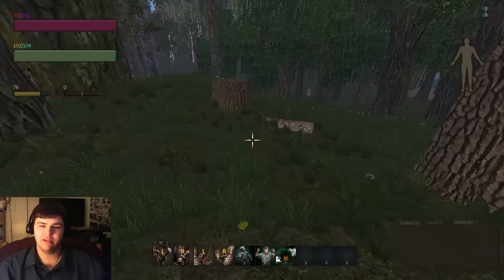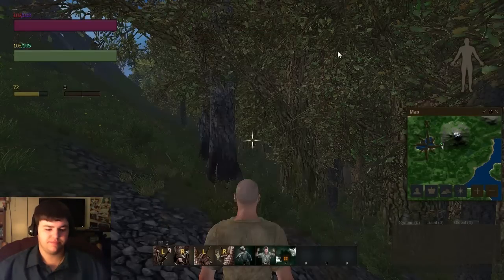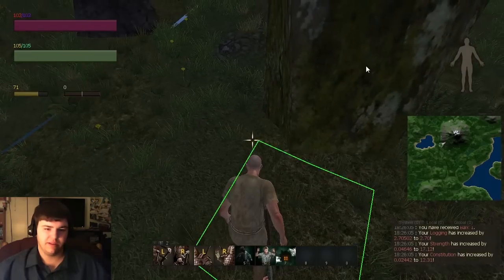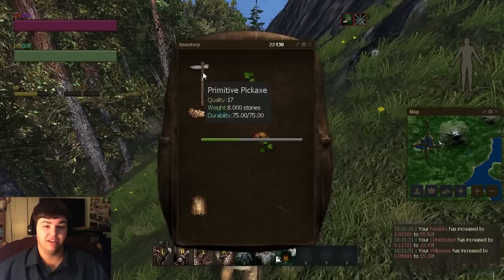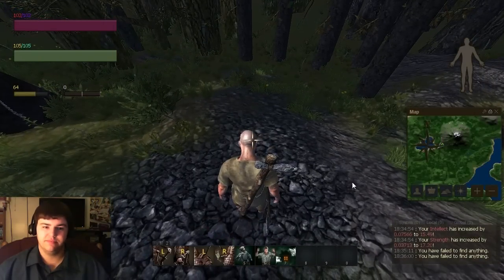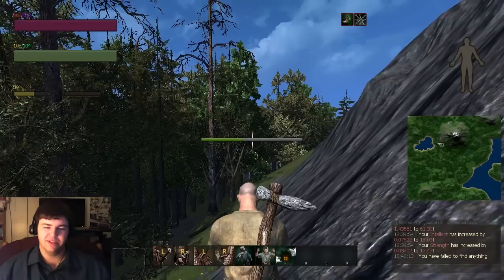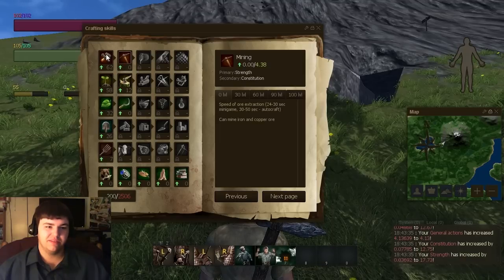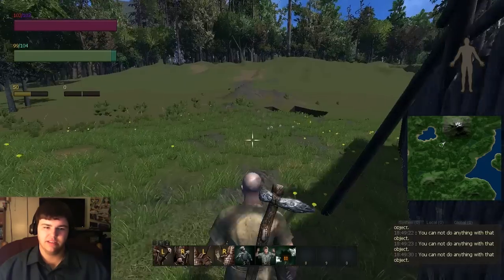Life is Feudal: Your Own | Part 2 | Crafting Primitive Tools | Alpha 0.2.10.5 | Let's Play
★Hay Guys Life is Feudal is Back Finnaly!
★About StarMeister: I'm a 22 year old Male Canadian gamer named James who loves survival adventure games

About Life is Feudal: Realistic medieval multiplayer sandbox with terraforming, free preset and modular building construction, rich crafting (smelting, forging, farming, animals breeding etc.), survival, no target physics based combat, original combat formation system and numerous other features.